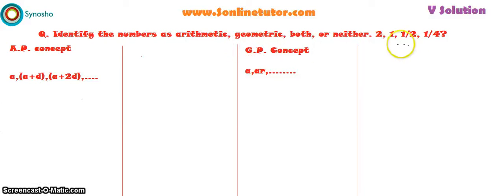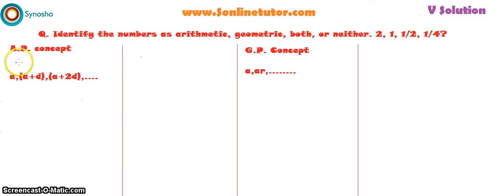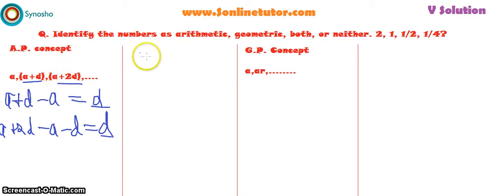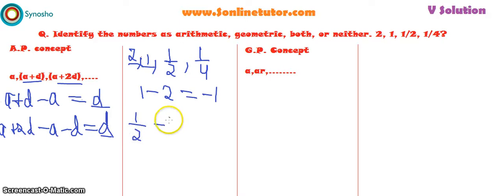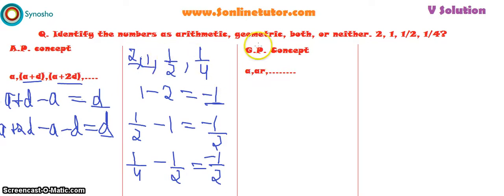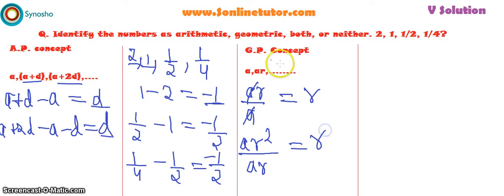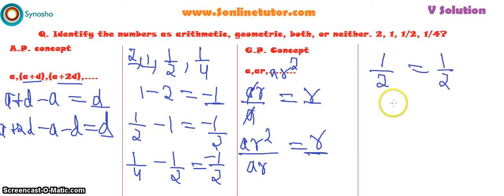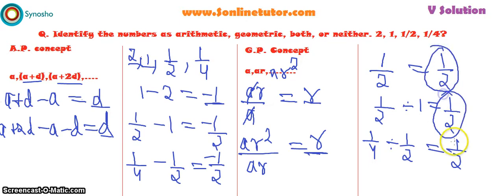Arithemetic progression and Geometric progression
Maths homework help- A.P. and G.P.